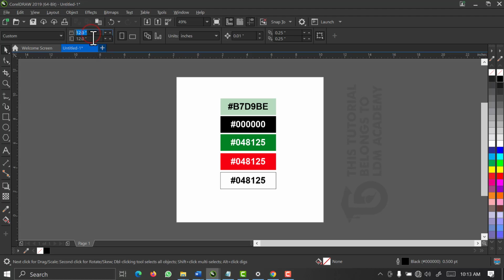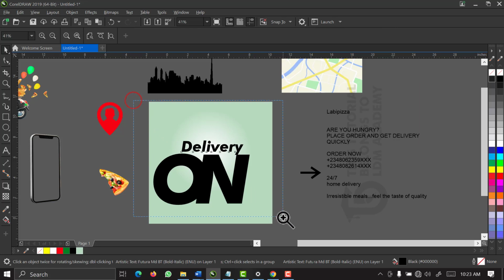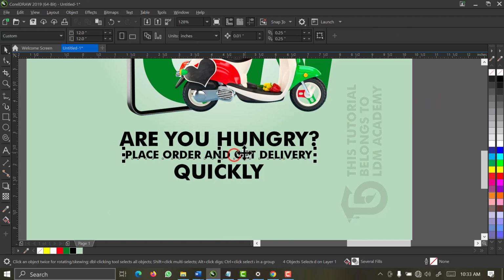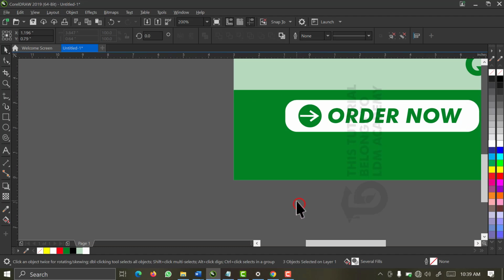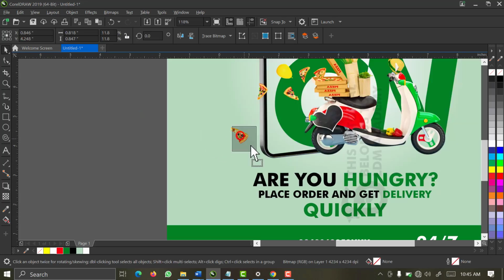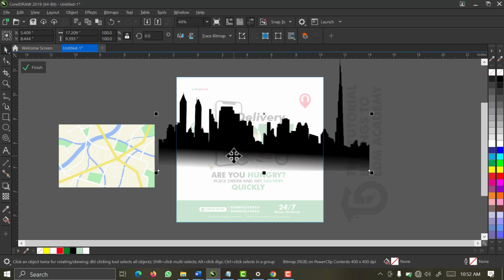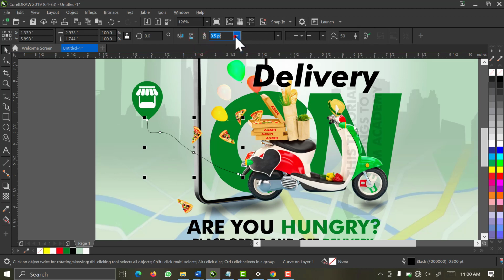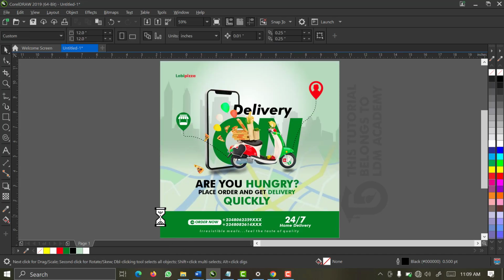HOW TO DESIGN PIZZA DELIVERY/LOGISTIC FLYER USING COREL DRAW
In today's tutorial, I’m going to show you how to create this simple pizza delivery flyer design using Coreldraw. These are very easy and simple steps, just like the previous videos where everything is easy to follow even for a beginner.